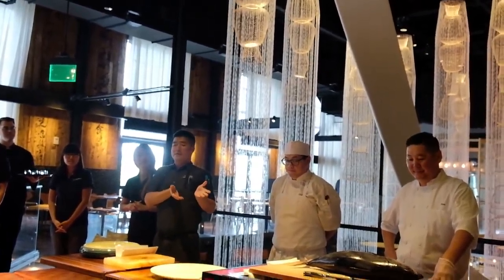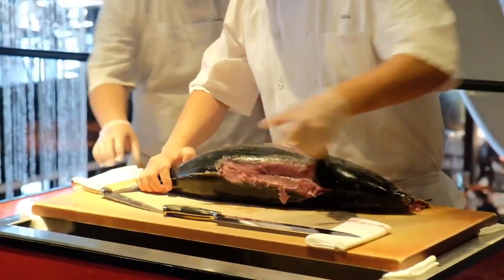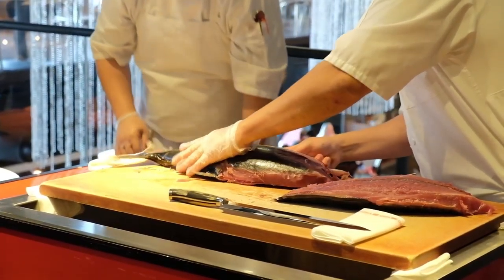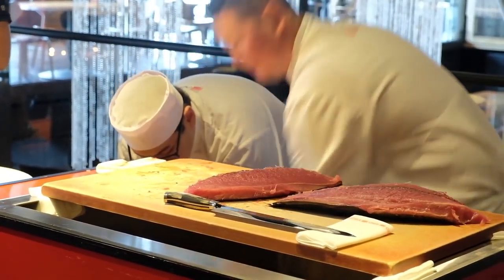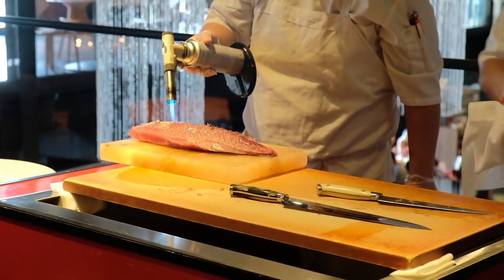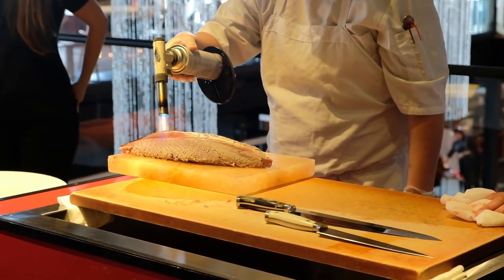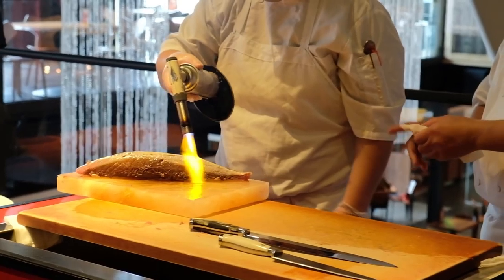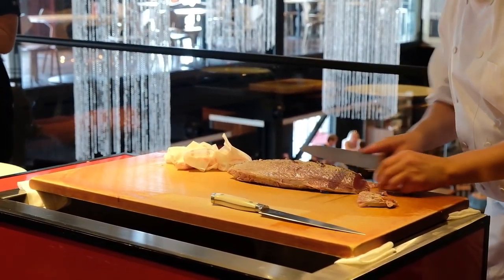Breakdown of Katsuo/Bonito fish at Taste from the Seas of Japan, Morimoto Asia in Disney Springs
for more theme park fun!

Check out this video of chefs from Morimoto Asia breaking down a Katsuo/Bonito fish during the Taste from the Seas of Japan experience.